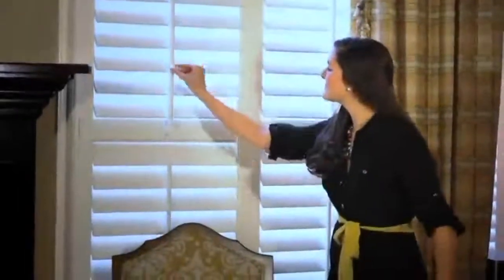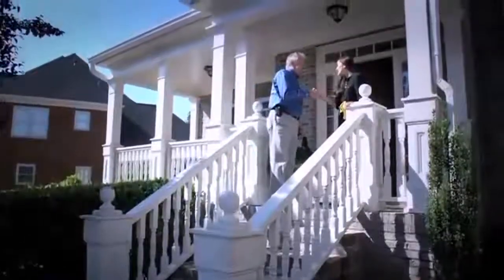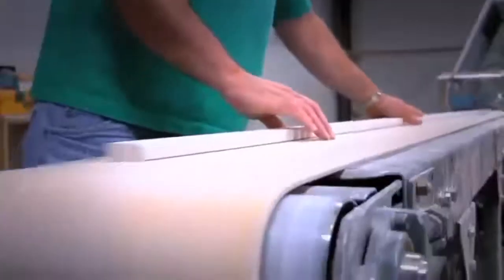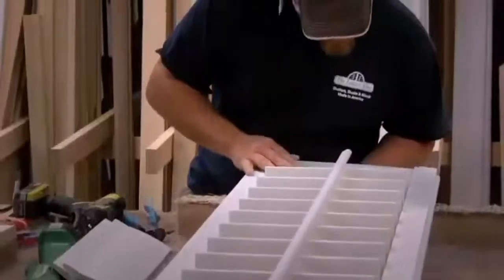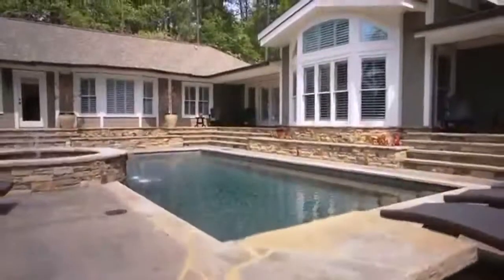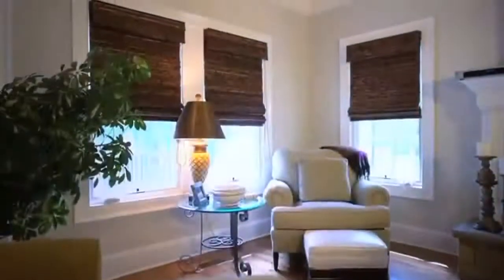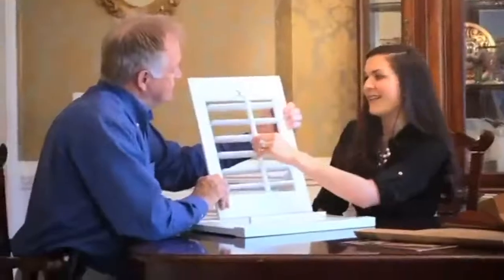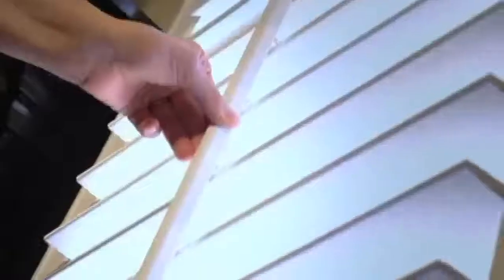The Louver Shop Toms River- Shutters, Shades and Blinds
The Louver Shop Toms River

The Louver Shop Toms River  New Jersey  designs and installs plantation shutters, wood shutters, blinds and shades in  New Jersey NJ. The Louver Shop installs shutters to fit in any shape window or door and will match every home decor and budget. Take advantage of our factory direct pricing and save on shutters, shades and blinds.

The Louver Shop Toms River manufactures custom shutters, shades and blinds in the U.S.A. We have quick turn-around times - shutters installed in as little two weeks from date of measure. The Louver Shop Toms River guarantees the quality workmanship, round-the-clock customer service and unbeatable prices. The Louver shop Toms River New Jersey employs our own installation staff - never using subcontractors.